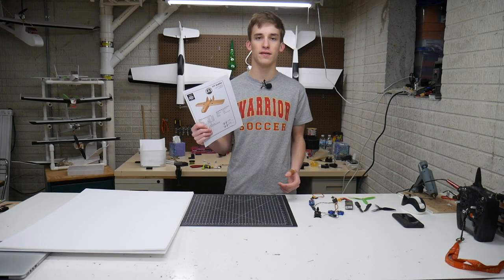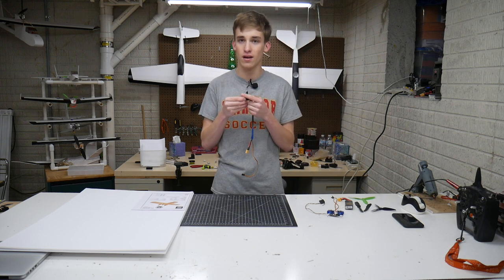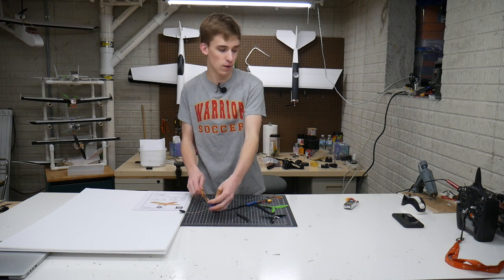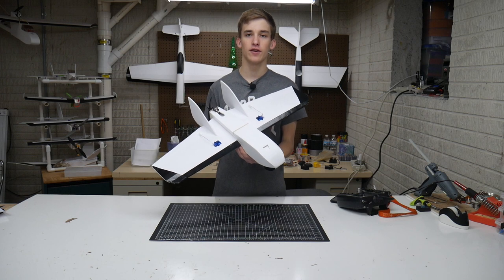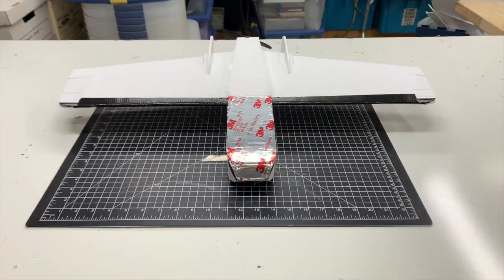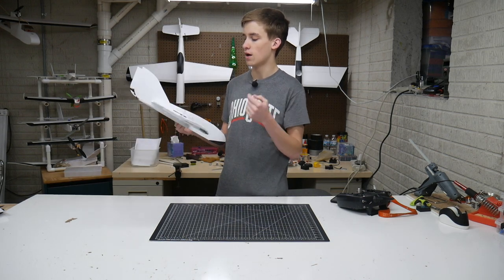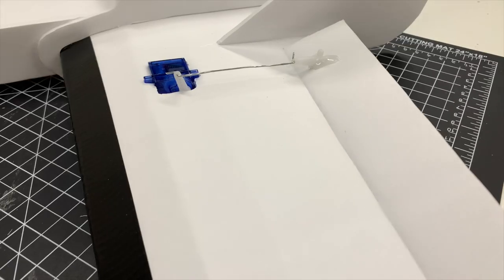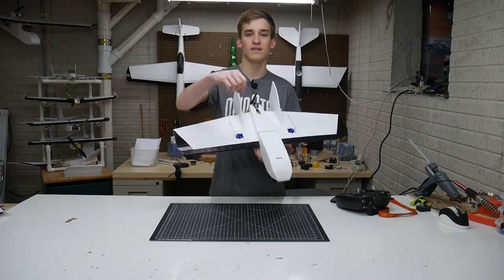FT Goblin Build + Initial Thoughts